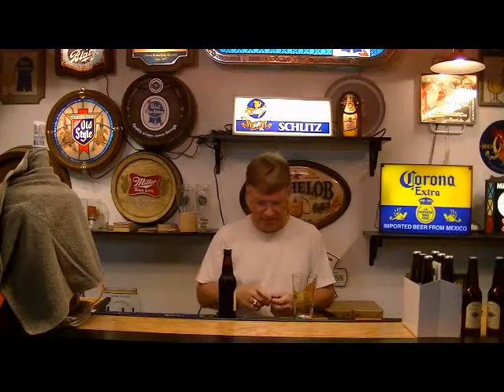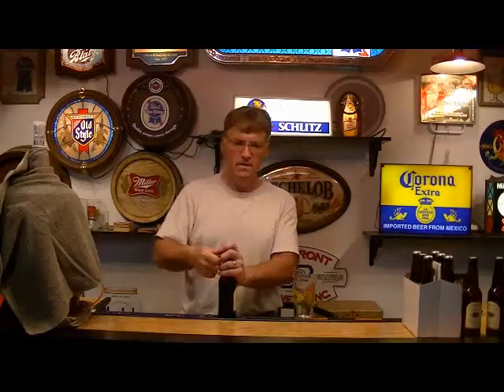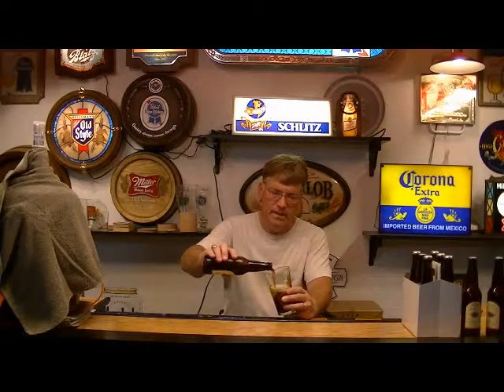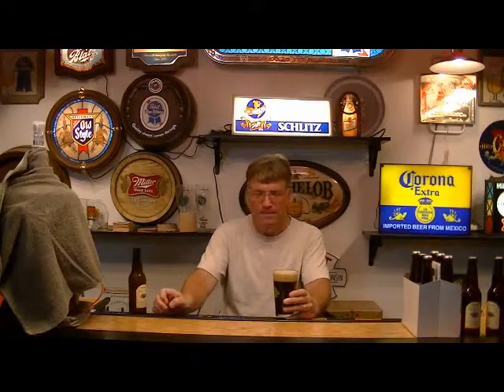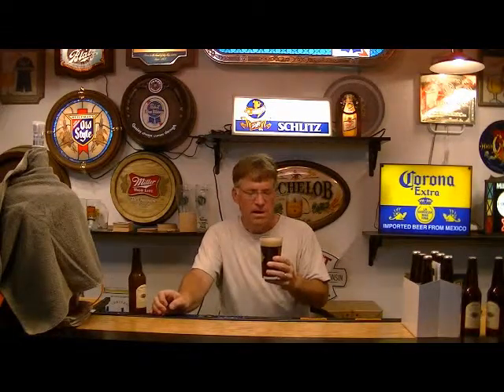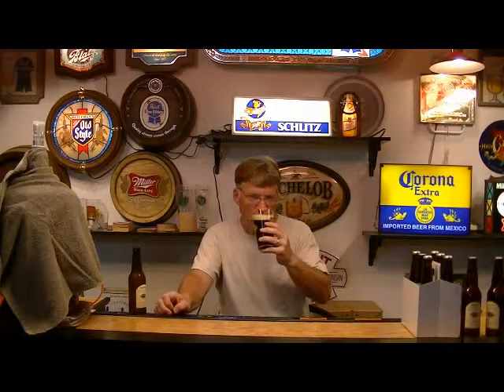English Brown Ale Review (At Last!)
Here's the Brewers Best English Brown Ale Review.  This is Brewers Best Kit 1016 - a wonderful beer with a carmel flavor and nice clean finish!